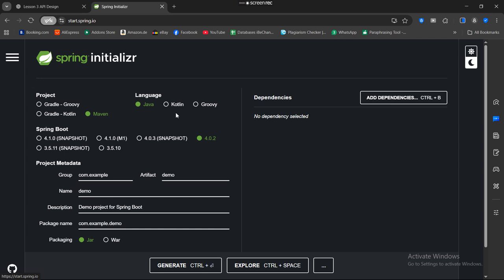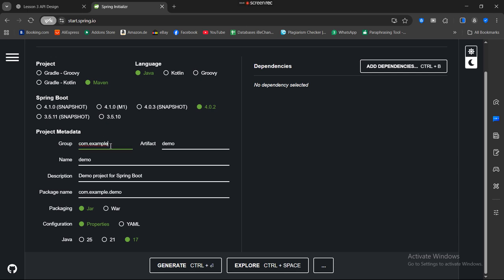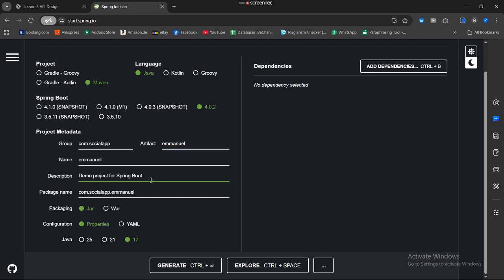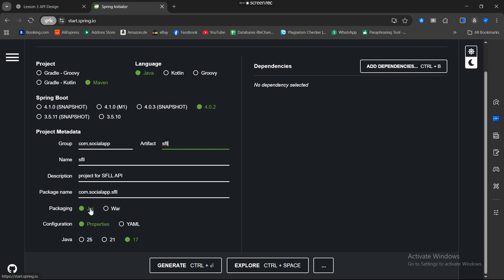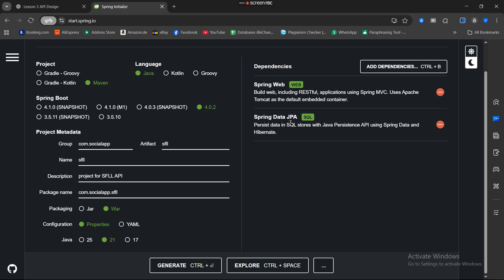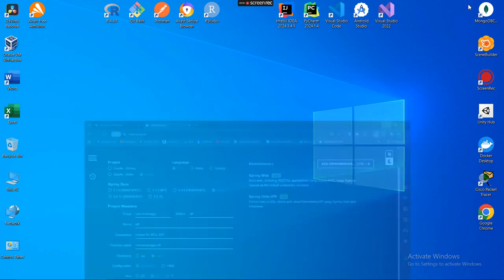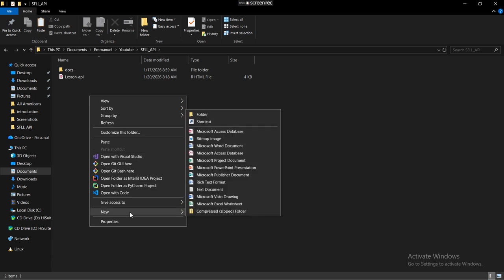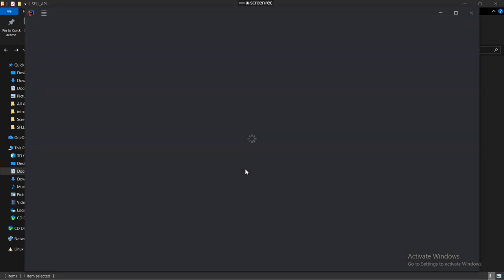Practical 1 part 1 – Creating a spring boot app using spring initializr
In this video we will see how to create new spring application using spring boot initializer web interface.